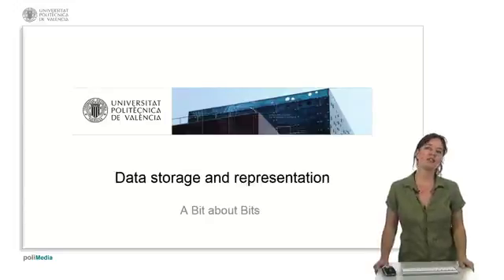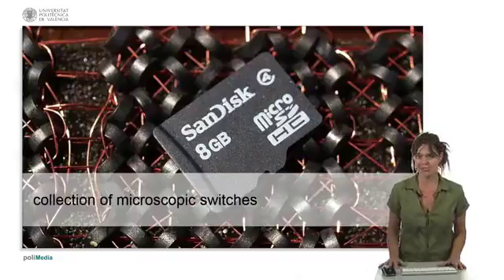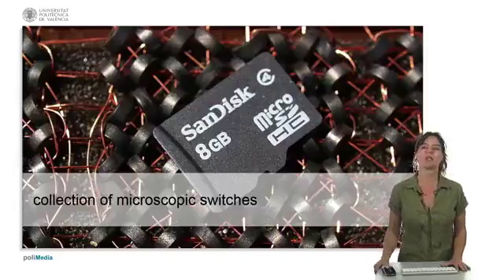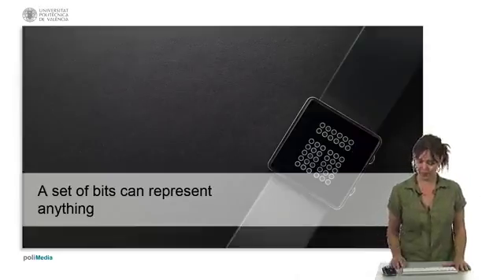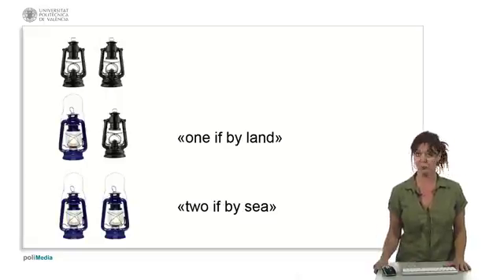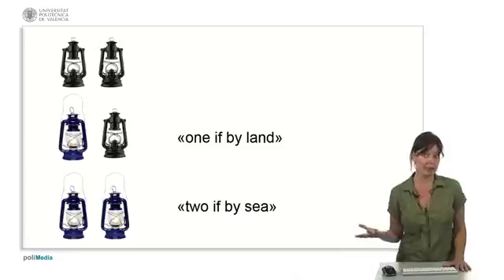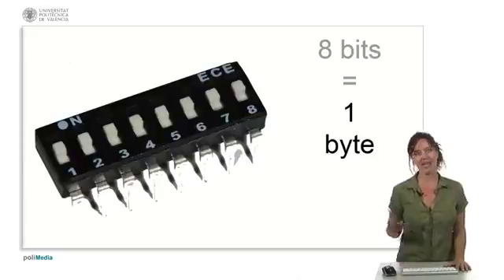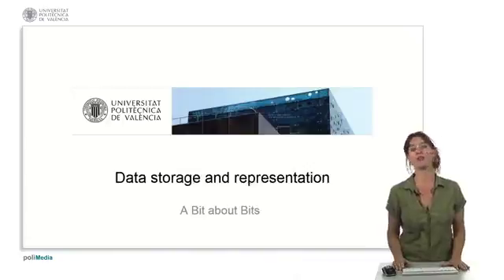It professional computer hardware(27)